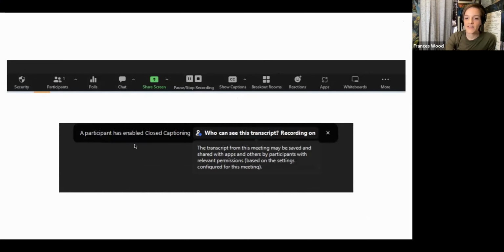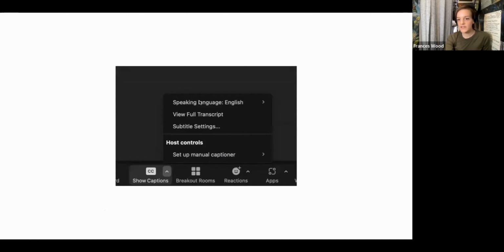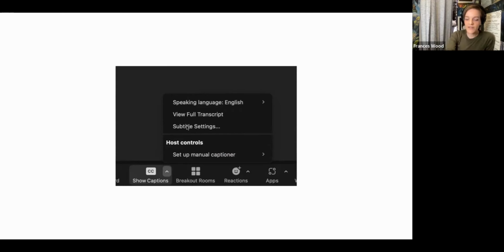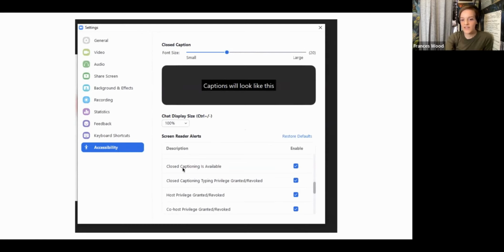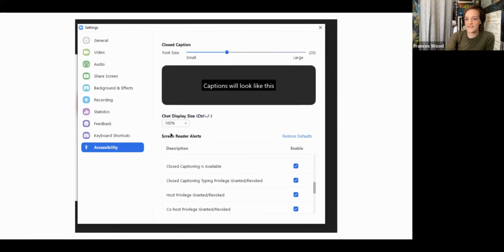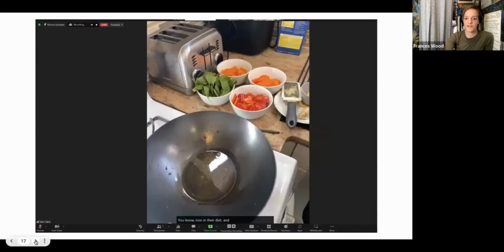Tech Talk: Zoom Captions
A tutorial of how to enable captions during your next Zoom meeting.
Tech Talk Live on Facebook every Tuesday at 12:30 PM!